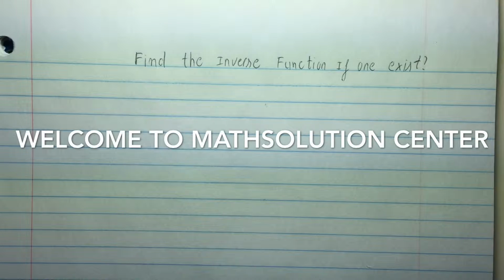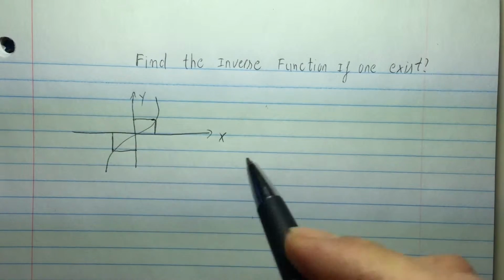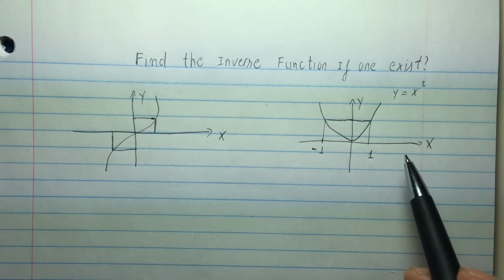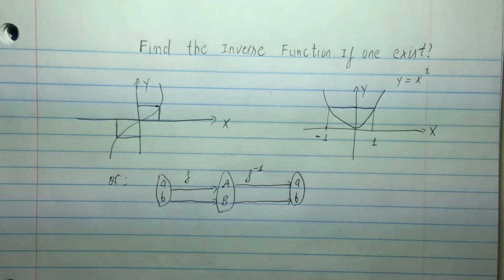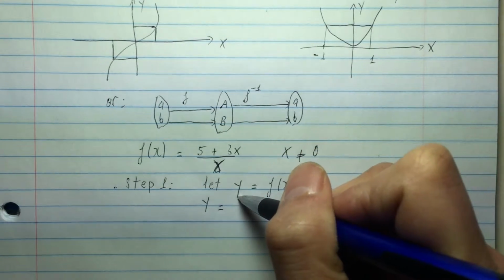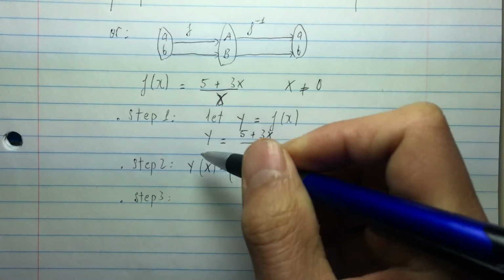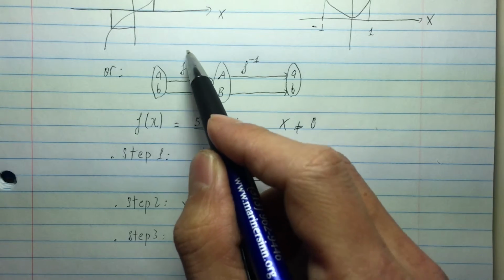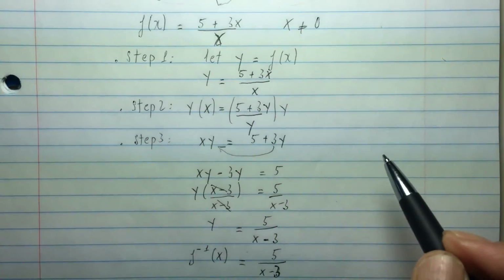Determine inverse of a function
In this video, I will be showing detail of step by step how to solve the problem. Hopefully, this material is useful and help your math skills. If you have any comments or questions, please place them in comments section and I try my best to address them.